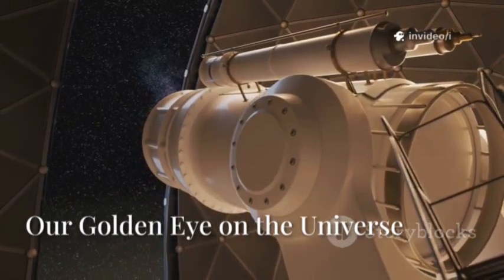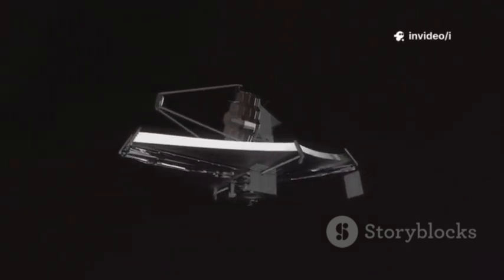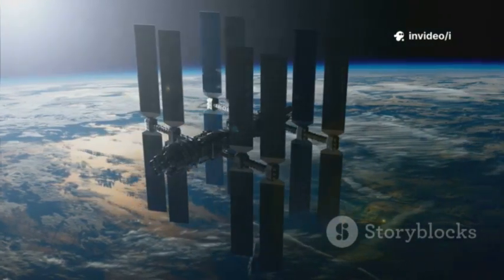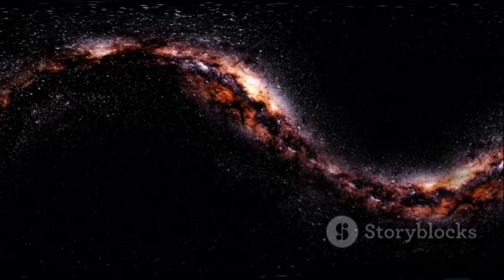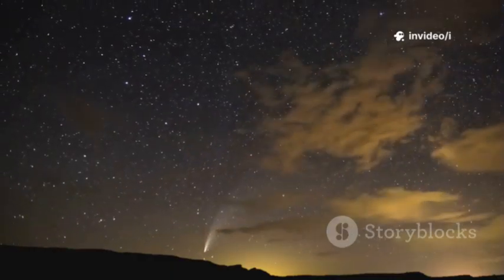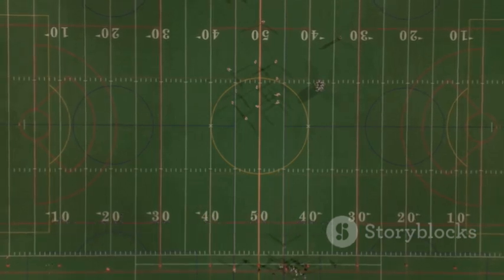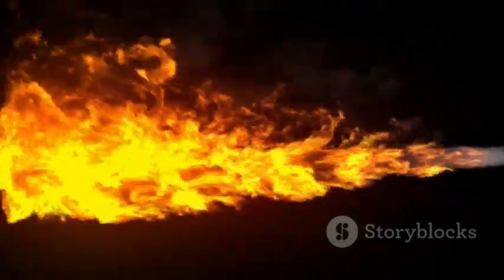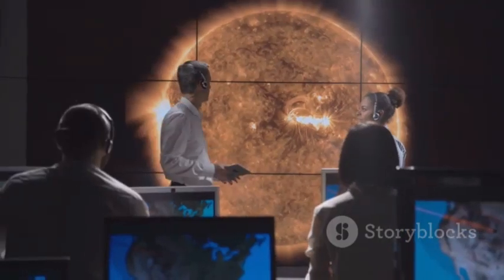James Webb Telescope Reveals 3I/ATLAS' True Size: Stunning Discovery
Discover how the James Webb Space Telescope (JWST) is revolutionizing our understanding of the cosmos! This video explores JWST’s powerful infrared capabilities, its massive mirror, and the groundbreaking discoveries it’s enabled—from unveiling ancient galaxies to analyzing exoplanet atmospheres. Dive into the fascinating story of 3I/ATLAS, an interstellar comet that JWST observed in stunning detail. See how its sensitive instruments penetrated the comet’s coma to reveal a surprisingly tiny, active nucleus, challenging previous assumptions and advancing comet science. Learn why these findings matter for planetary system formation and how comets serve as cosmic fossils. Enjoyed the journey?